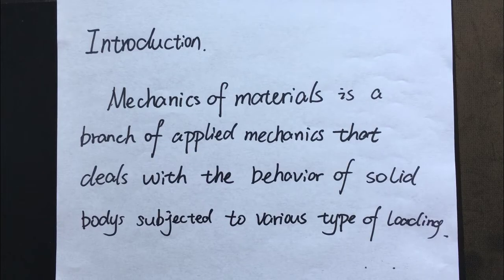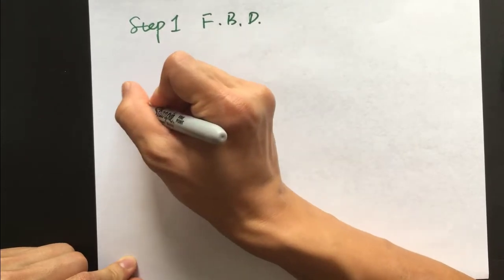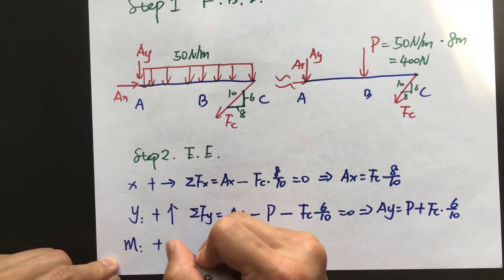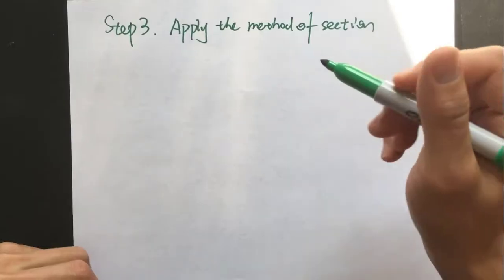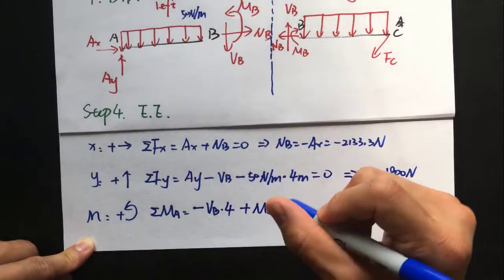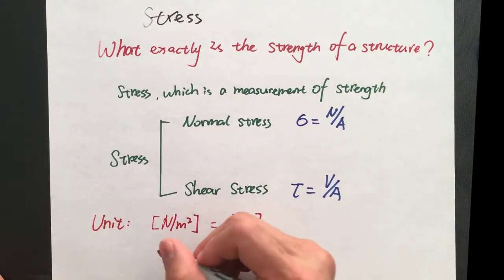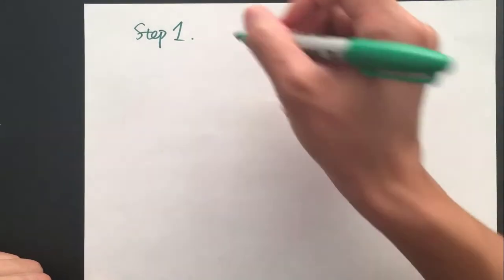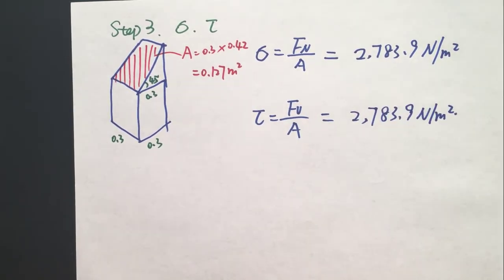Chapter1-Mechianics of Materials-Stress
Here is the link for the lecture note